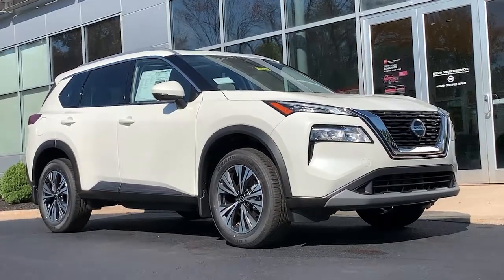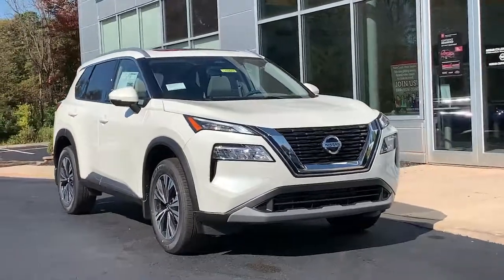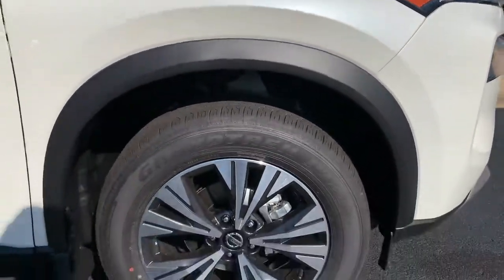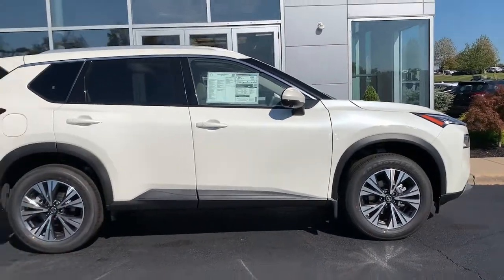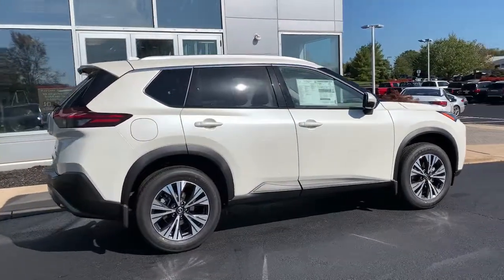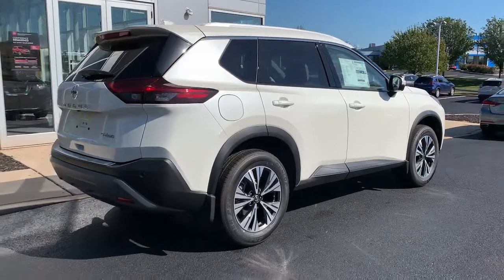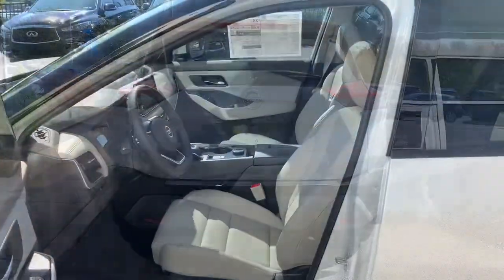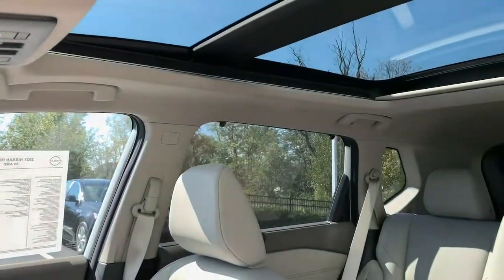2021 Nissan Rogue Pottstown, Royersford, Phoenixville, Collegeville, Reading, PA LN0649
Pearl White Tricoat New 2021 Nissan Rogue available in Pottstown, Pennsylvania at Nissan 422 of Limerick. Servicing the  Royersford, Phoenixville, Collegeville, Reading, PA area.

[P01] PREMIUM PACKAGE  -inc: Heated Driver & Front Passenger Seats  Roof Rails  Power Panoramic Moonroof  Second Row Sunshades  Power Liftgate  Heated Leather-Wrapped Steering Wheel,GRAY  CLOTH SEAT TRIM,GRAY  LEATHERETTE SEAT TRIM,[L92] FLOOR MATS W/1-PIECE CARGO AREA PROTECTOR  -inc: seatback protector  First Aid Kit,[G01] MID-YEAR CHANGE,PEARL WHITE TRICOAT,[B93] CHROME REAR BUMPER PROTECTOR,[N92] ILLUMINATED KICK PLATES,[B92] BLACK SPLASH GUARDS (SET OF 4),All Wheel Drive,Power Steering,ABS,4-Wheel Disc Brakes,Brake Assist,Aluminum Wheels,Tires - Front All-Season,Tires - Rear All-Season,Temporary Spare Tire,Heated Mirrors,Power Mirror(s),Integrated Turn Signal Mirrors,Rear Defrost,Privacy Glass,Intermittent Wipers,Variable Speed Intermittent Wipers,Rear Spoiler,Power Door Locks,Daytime Running Lights,Automatic Headlights,LED Headlights,Automatic Highbeams,AM/FM Stereo,Satellite Radio,MP3 Player,Bluetooth Connection,Auxiliary Audio Input,Smart Device Integration,Requires Subscription,Steering Wheel Audio Controls,Power Driver Seat,Bucket Seats,Driver Adjustable Lumbar,Pass-Through Rear Seat,Rear Bench Seat,Adjustable Steering Wheel,Trip Computer,Power Windows,WiFi Hotspot,Keyless Entry,Power Door Locks,Keyless Start,Keyless Entry,Power Door Locks,Remote Trunk Release,Cruise Control,Adaptive Cruise Control,Climate Control,Multi-Zone A/C,A/C,Cloth Seats,Driver Vanity Mirror,Passenger Vanity Mirror,Driver Illuminated Vanity Mirror,Passenger Illuminated Visor Mirror,Remote Engine Start,Keyless Start,Power Windows,Power Door Locks,Trip Computer,Engine Immobilizer,Security System,Cruise Control Steering Assist,Traction Control,Stability Control,Traction Control,Front Side Air Bag,Rear Parking Aid,Front Collision Mitigation,Driver Monitoring,Rear Collision Mitigation,Telematics,Requires Subscription,Blind Spot Monitor,Lane Departure Warning,Lane Keeping Assist,Lane Departure Warning,Aerial View Display System,Tire Pressure Monitor,Driver Air Bag,Passenger Air Bag,Front Head Air Bag,Rear Head Air Bag,Passenger Air Bag Sensor,Front Side Air Bag,Rear Side Air Bag,Knee Air Bag,Child Safety Locks,Back-Up Camera